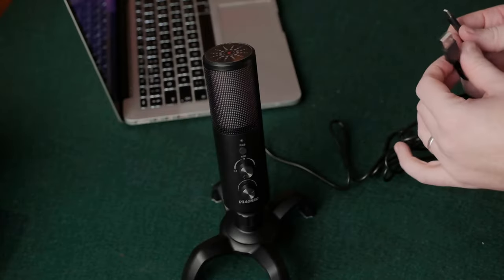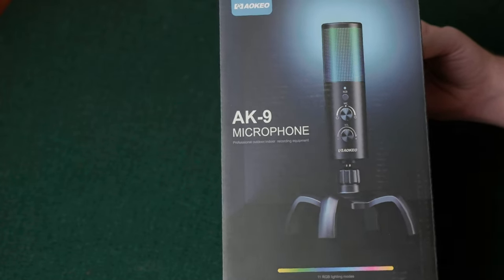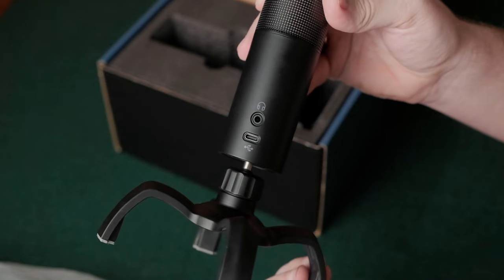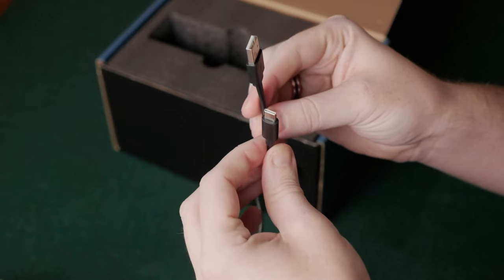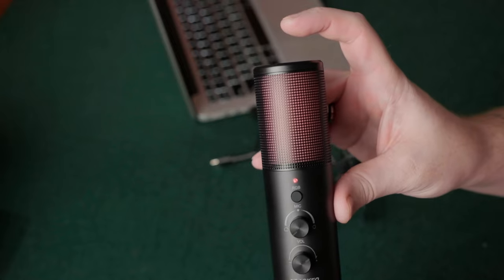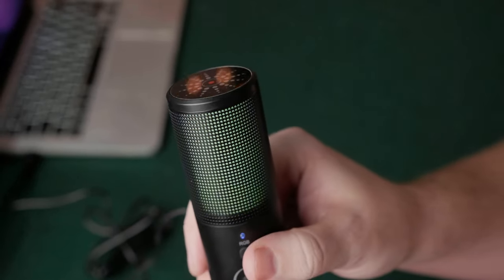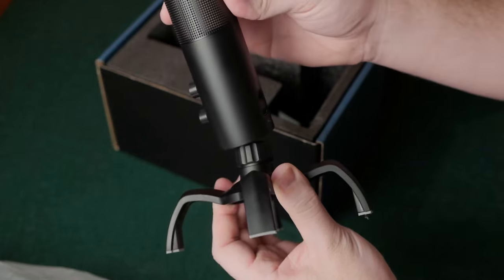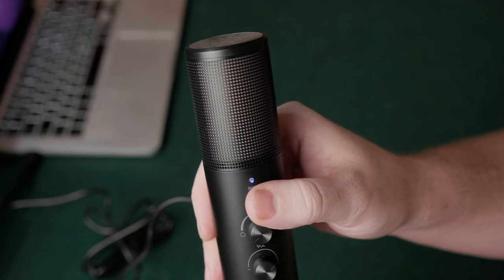Aokeo AK-9 RGB Microphone Review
It's time now for another video where we buy some items online and see what they're like, so you don't have to!

00:00 - Intro
00:15 - Specifications
01:11 - What's In The Box?
01:26 - The Microphone
02:16 - Build Quality
03:06 - Audio Quality
03:12 - Drawbacks
03:28 - Positives
03:56 - Is It Worth It?

For this video, we're looking at the Aokeo AK-9 Microphone and it's part of the Tech Under £30 video series!

Tech Under £30 Items

OTHER GEAR THAT I LOVE